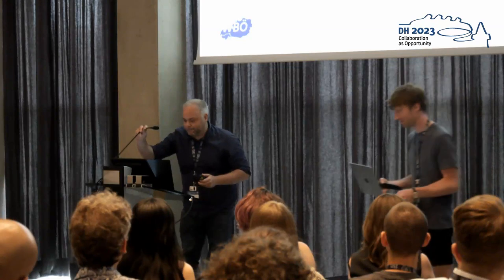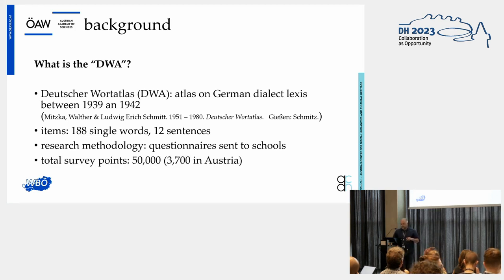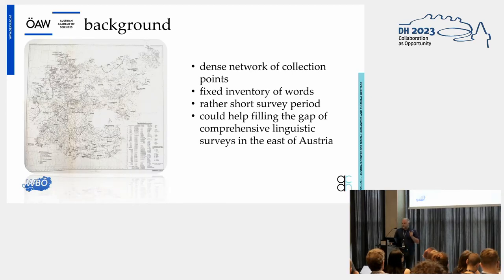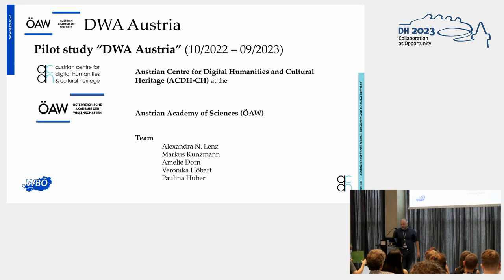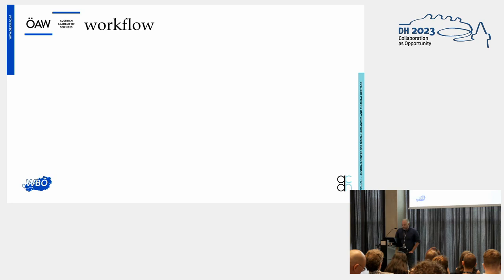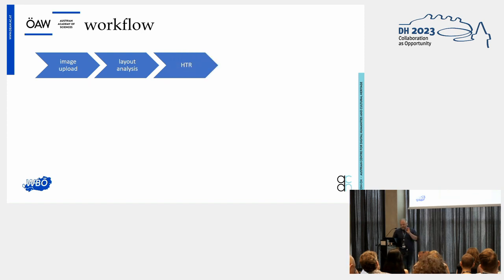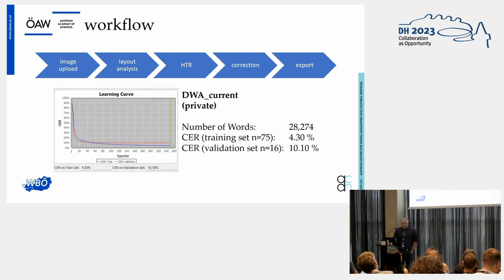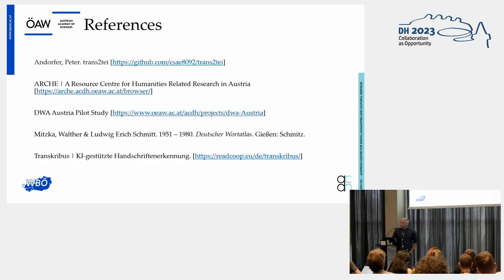AI-supported indexing of handwritten dialect lexis: The pilot study "DWA Austria" as a case study.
This video features the presentation "AI-supported indexing of handwritten dialect lexis: The pilot study "DWA Austria" as a case study." by Markus Kunzmann, presented at the ADHO Digital Humanities Conference 2023 (DH2023) in Graz, which was hosted by the Department of Digital Humanities (formerly ZIM) of the University Graz.